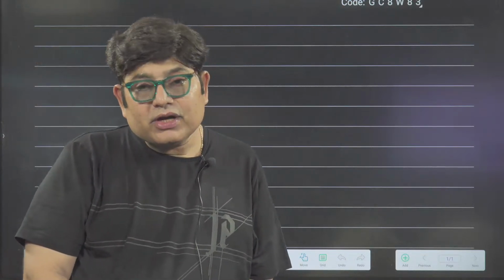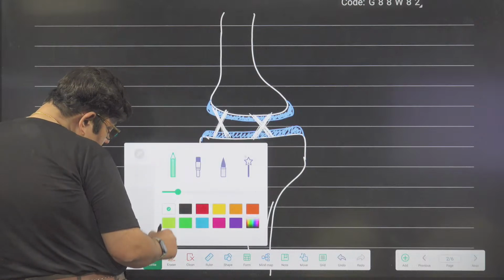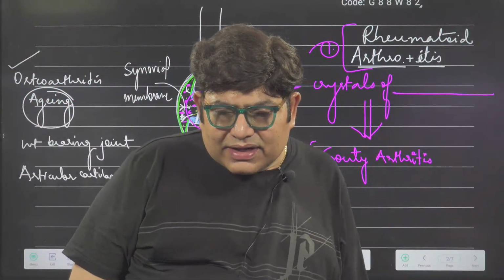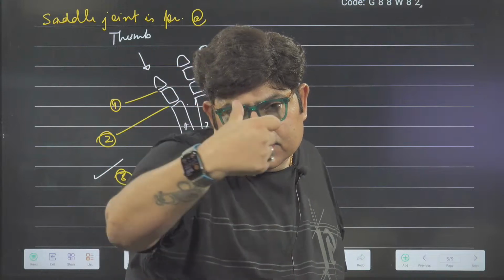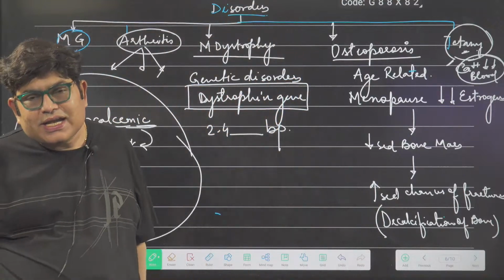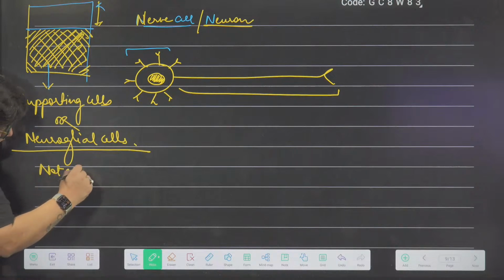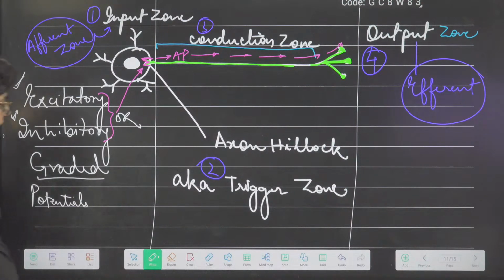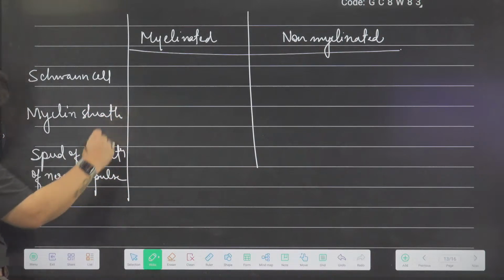SRI GOSALITES| LT-2024 -25 | AV SIR | ZOOLOGY |class-37